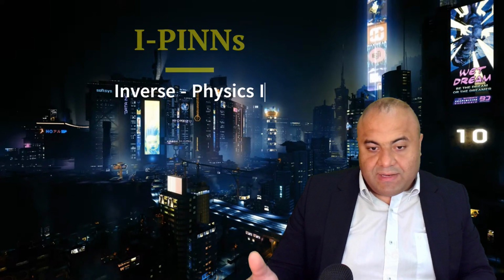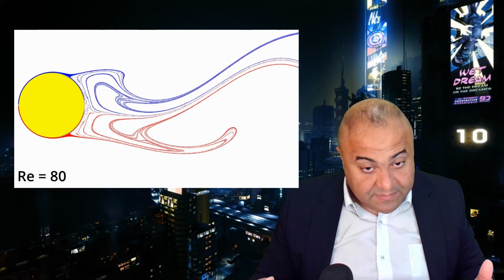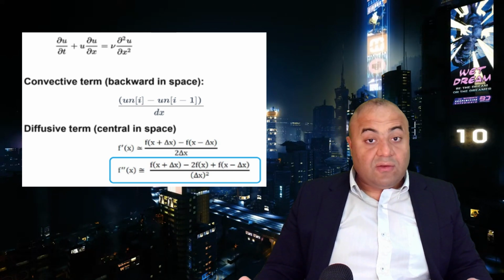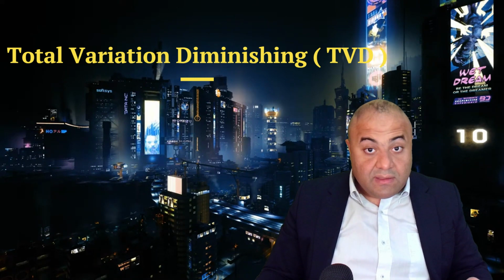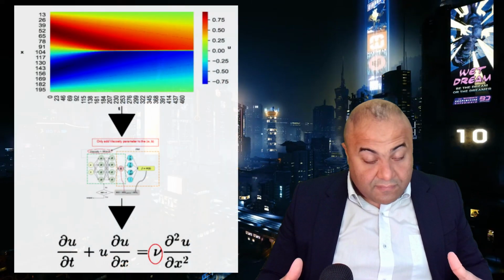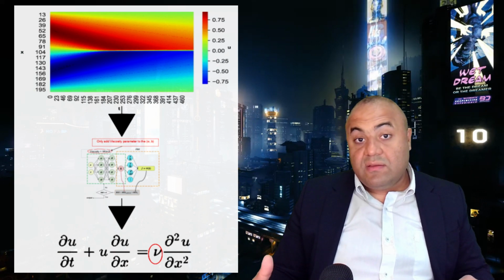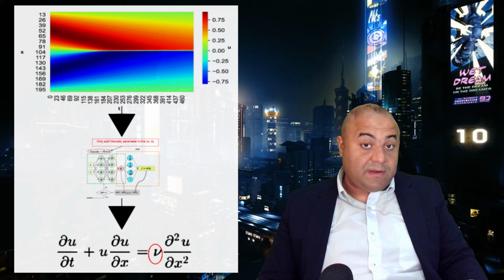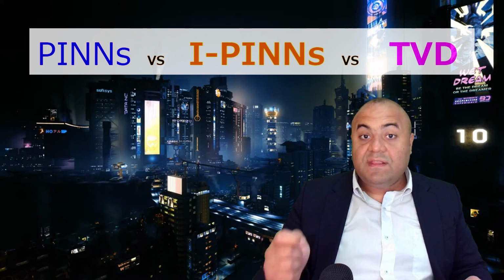الشبكات العصبية المستنيرة بالفيزياء العكسية (I-PINNs) | د.محمد سمارة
للحصول على دروس مباشرة عبر الإنترنت، يرجى التواصل معنا.

رؤيه لآله باستخدام التعلم العميق  (Computer Vision With Deep Learning)

الذكاء الاصطناعي للغة العربية - AI For The Arabic Language